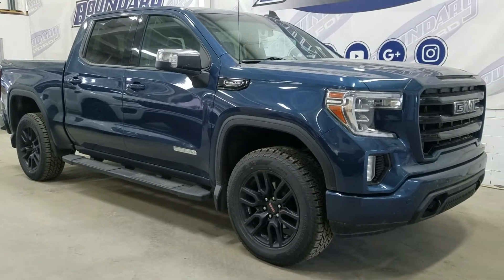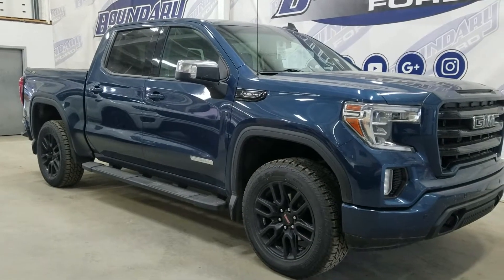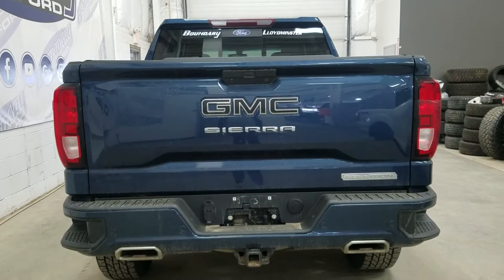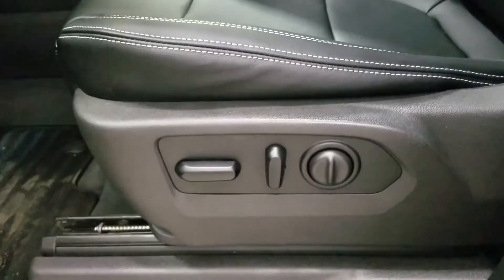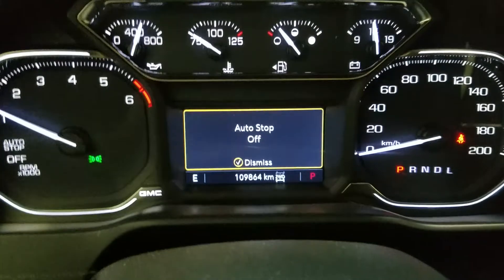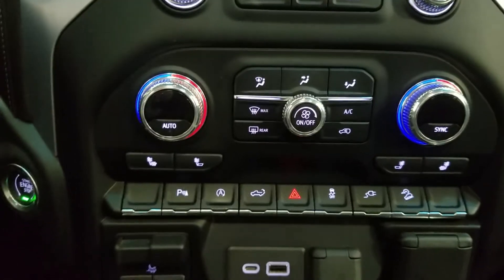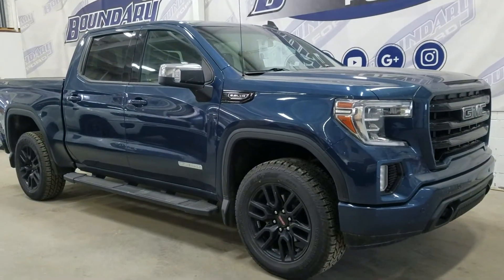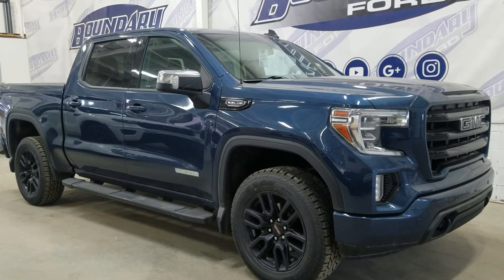Pre-Owned 2019 GMC Sierra 1500 W/5.3L EcoTec3 Engine Remote Start Overview l Boundary Ford 22T052A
2019 GMC Sierra 1500 l EcoTec3 l Auto Start/Stop l  Equipped with a powerful 5.3L EcoTec3 V8 engine! The beautiful blue exterior is carried throughout and the look is loaded with incredible features before you even climb inside including a trailer tow package, remote start, and an engine block heater. The luxury continues at the interior with beautiful black seating with heating options for front passengers, AM/FM Radio, Satellite Radio and SO much more! The features are amazing, so stop in today to experience everything the pre owned 2019 GMC Sierra 1500 has to offer! Here at Boundary Ford we're prairie proud and we offer the best deals in the prairies!

Stock